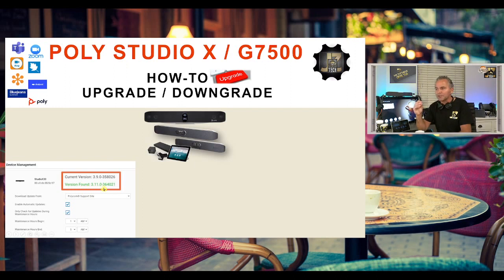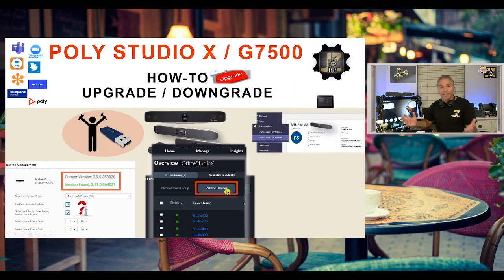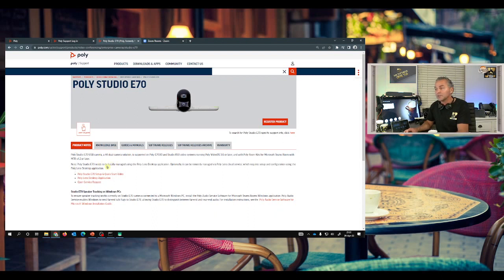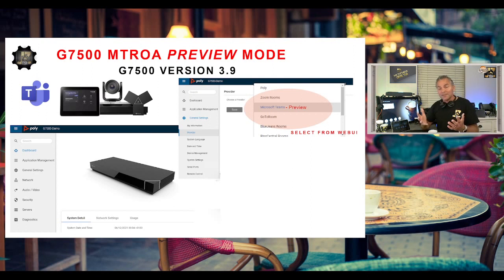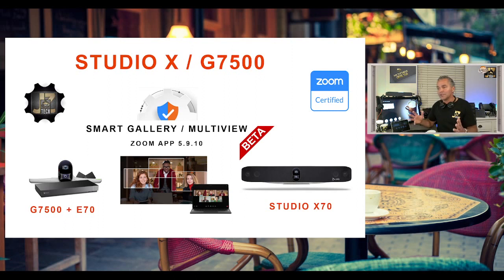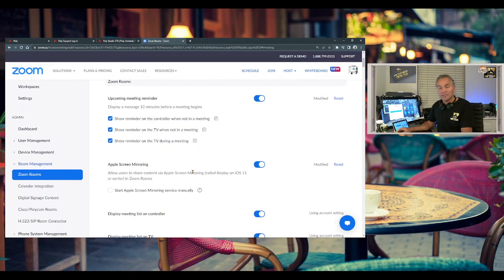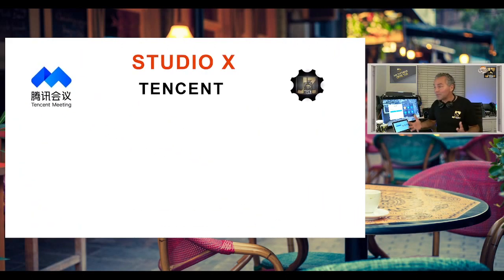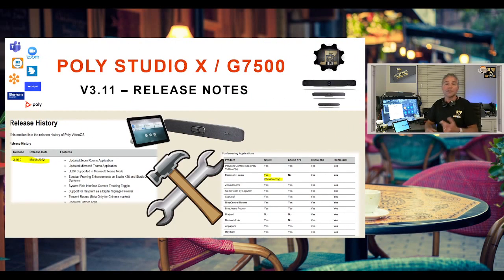☕Tech🛠💡Whats New 3.11! StudioX and G7500!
☕Tech🛠 break shows you an overview and hands-on of version 3.11 of Poly Studio X and G7500. Exiting new features like Tencent Meeting Room App, Zoom Multi Cam, Zoom Airplay, Biamp/QsC support etc. Also the Studio X and G7500 (version 3.9 - Teams Preview mode) supports now HDMI ingest and Device Mode in Teams. Further lot of exiting video app updates and new features to show...

🧾Chapters:
00:00 Intro☕tech🛠 break
02:11 Upgrade Downgrade
10:27 Studio E70 1.4 upgrade
11:12 E70 Audio Service 2.1
14:33 MTRoA Update
17:43 G7500 Teams
19:58 Rollback Teams App
21:22 Zoom Update
28:18 Zoom Airplay Demo
33:30 New Tencent App
36:13 Biamp QsC Support
37:24 Partner App Updates